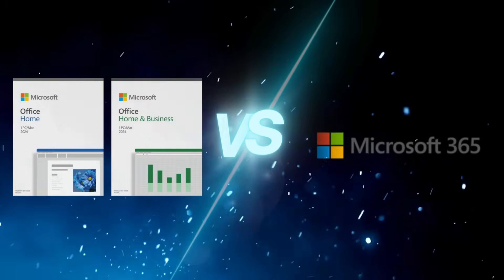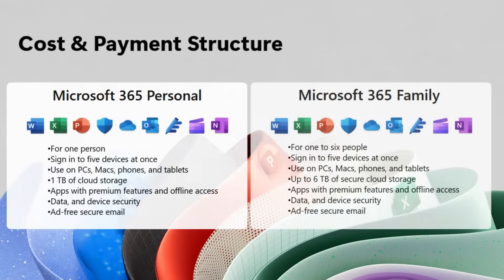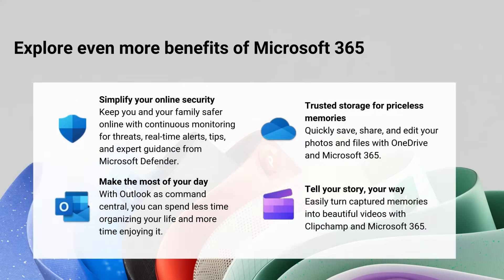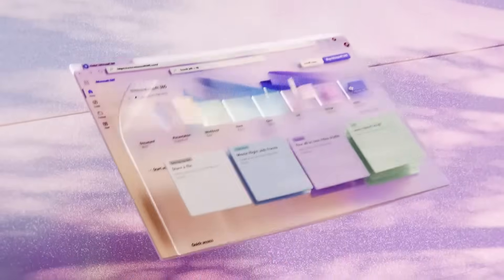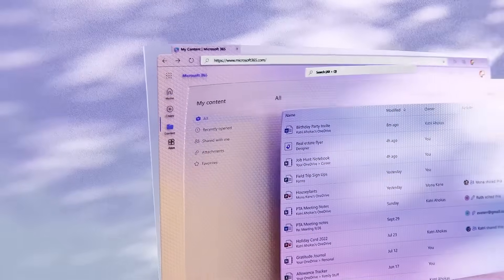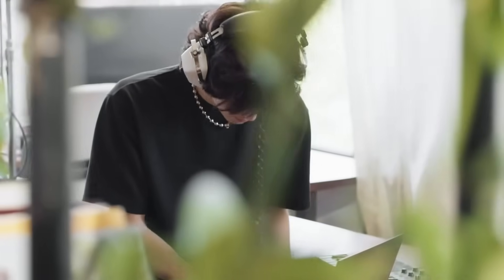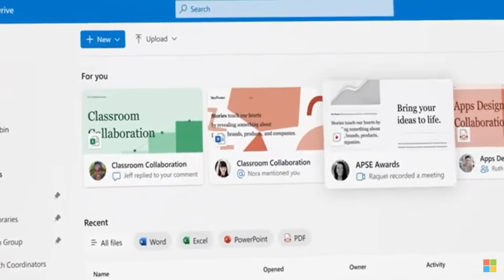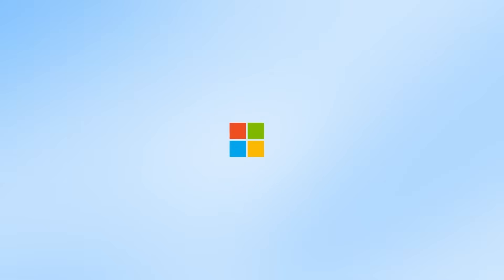Office 2024 vs. Microsoft 365: Which One Is Right for You?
In this video, we're diving into the key differences between Office 2024 and Microsoft 365. Whether you're an individual user or a business owner, understanding these distinctions can help you make an informed decision.

We'll cover:

The cost and payment structures: One-time purchase vs. subscription model.
Included apps: From core essentials to a comprehensive suite of tools.
Cloud storage and collaboration: Local storage vs. integrated cloud solutions.
Additional benefits: Security features, collaboration tools, and more!

Join us as we break down which option might be the best fit for your needs.